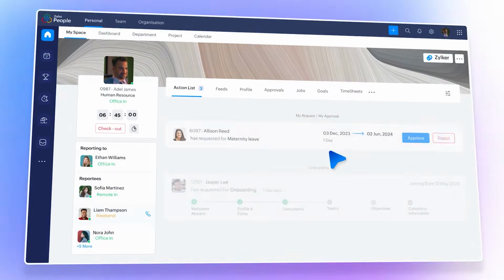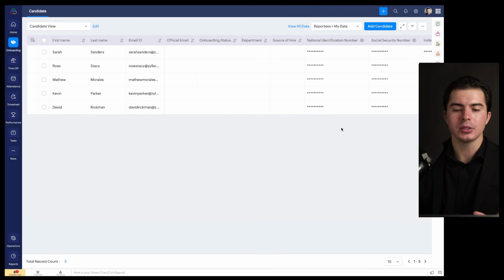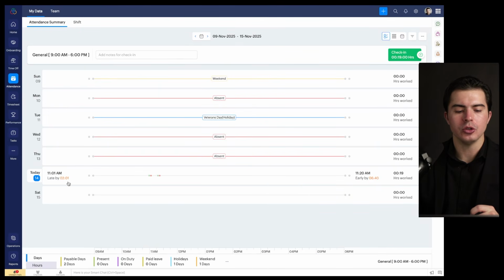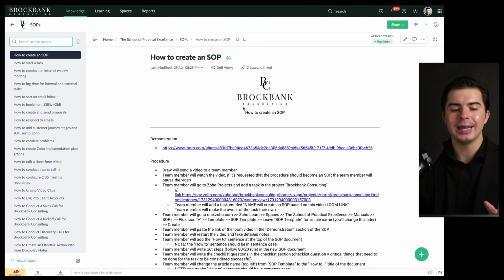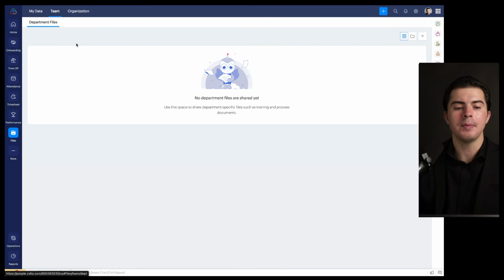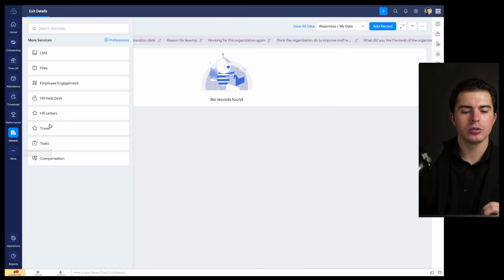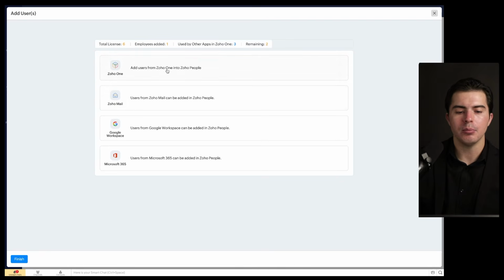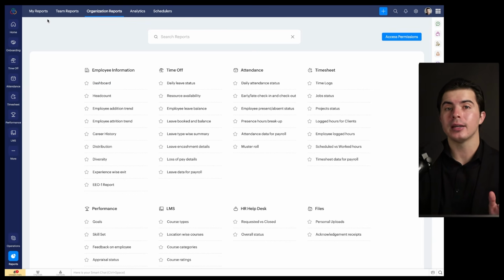Zoho People FULL Tutorial for Beginners 2026 | Get Started with Zoho FREE ALL-IN-ONE HR App